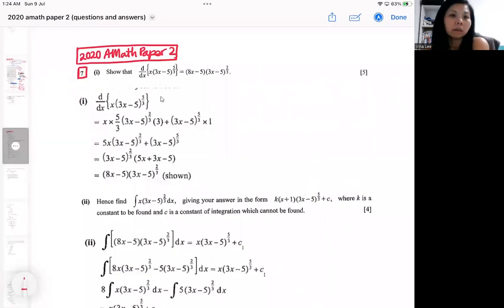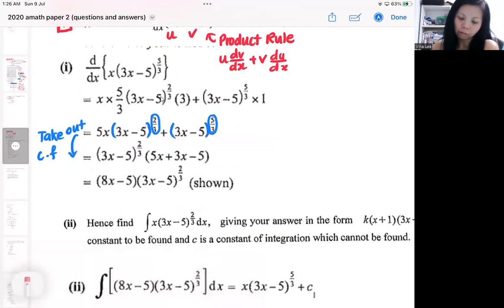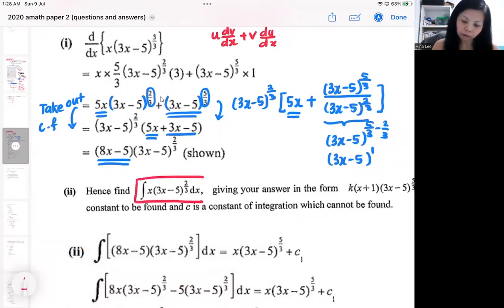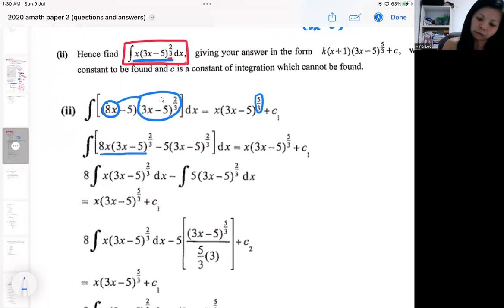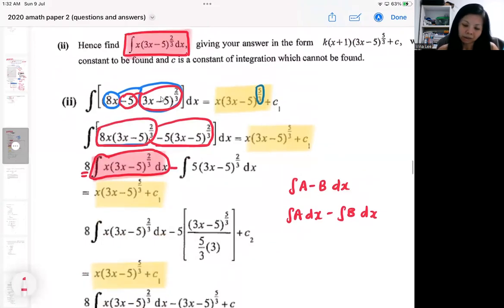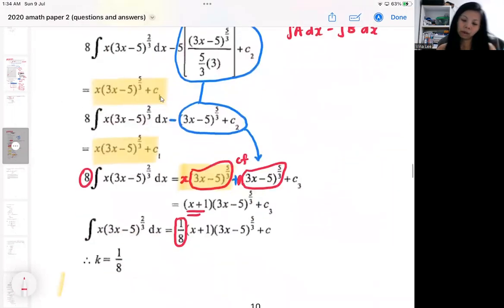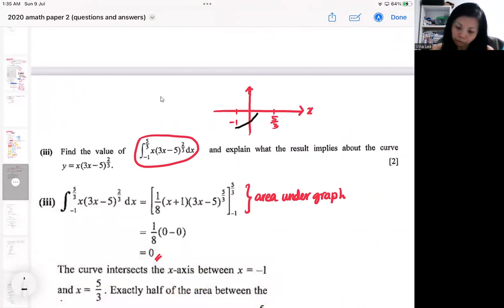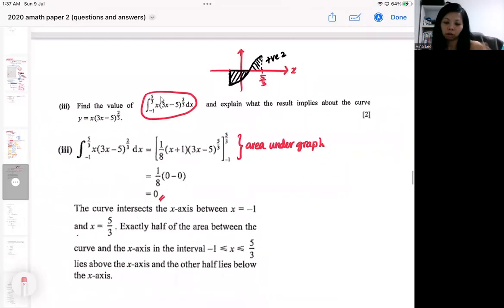olevel 2020 AMP2 Q7 differentiation and integration